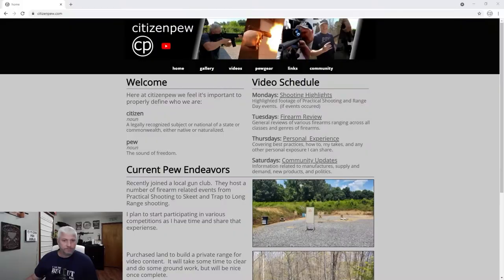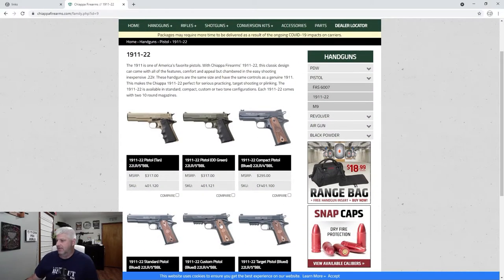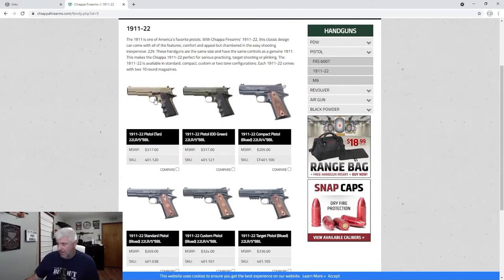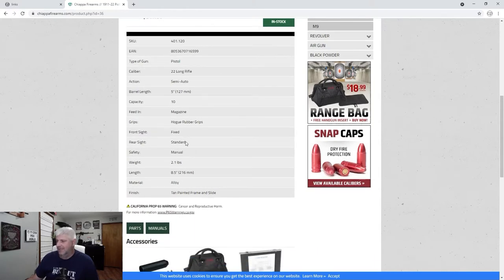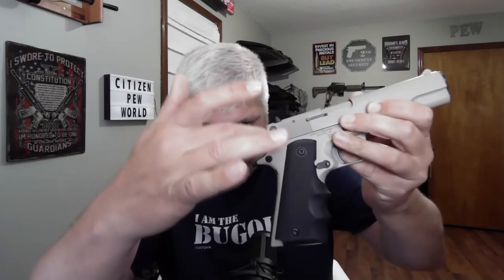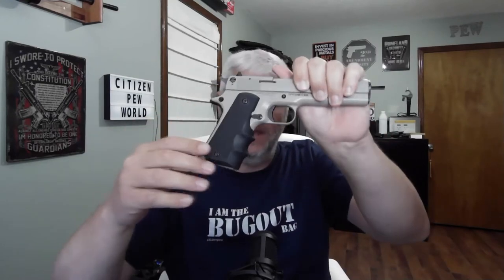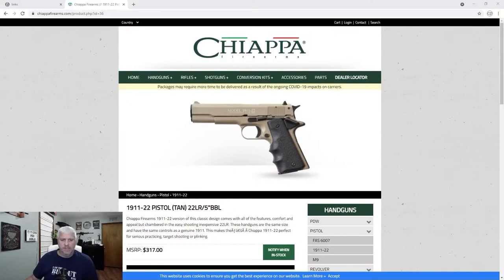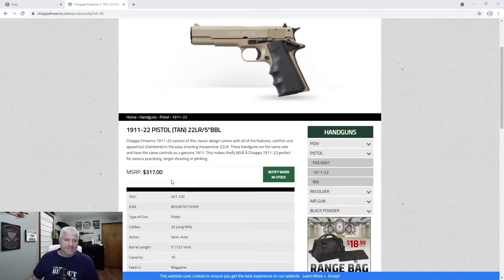Chiappa Arms 1911-22 Pistol Review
In this video I review the Chiappa Arms 1911-22 pistol, I'll show some range footage, go over what Chiappa Arms website says of the product, and discuss my overall thoughts on the firearm.